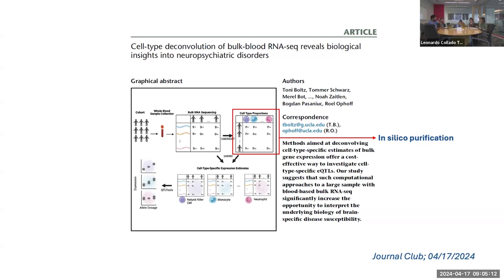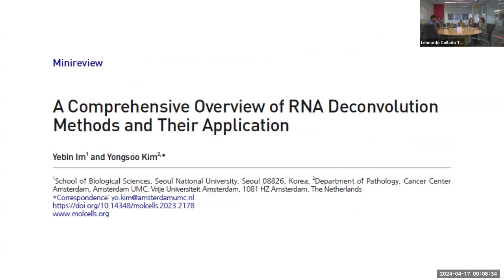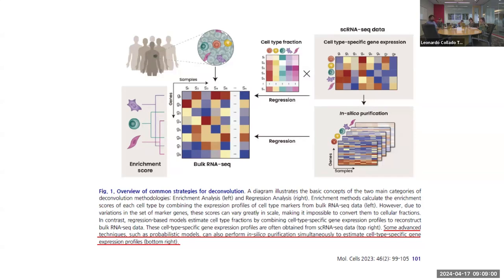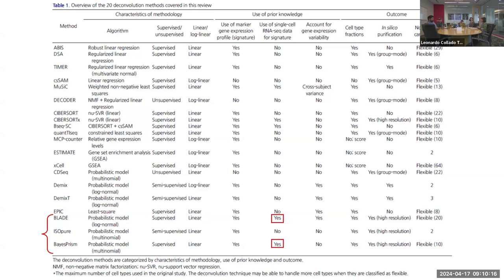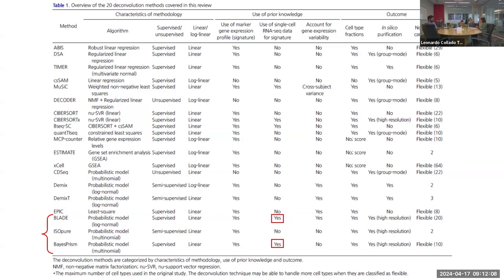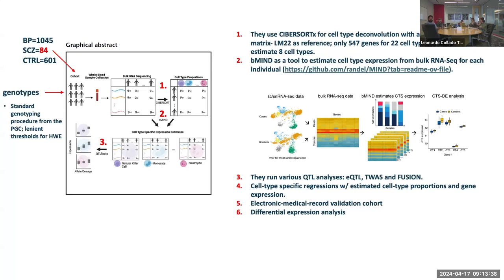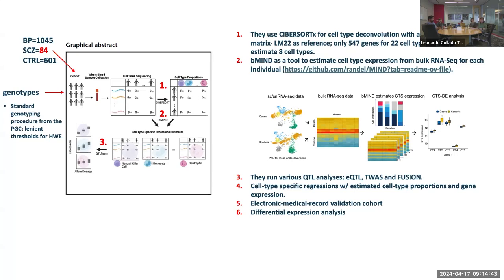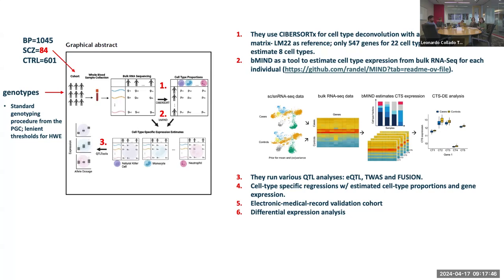[2024-04-17] Journal club: Cell-type deconvolution of bulk-blood RNA-seq reveals biological insights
For more information about the materials discussed in this video, check